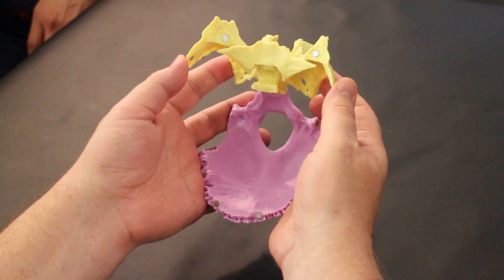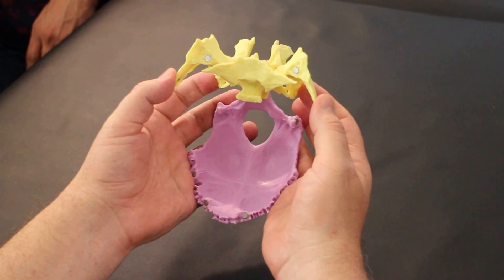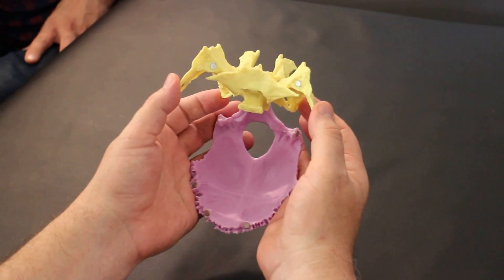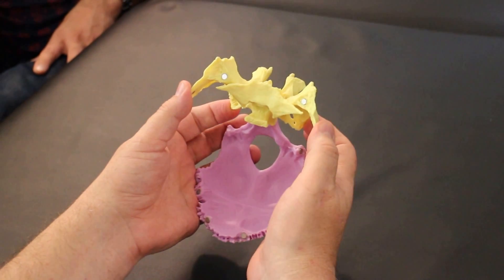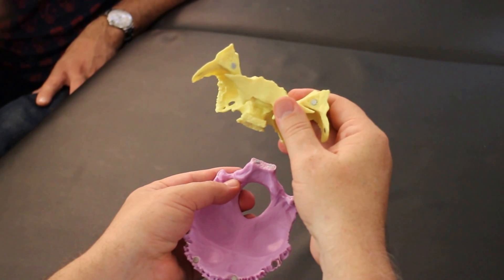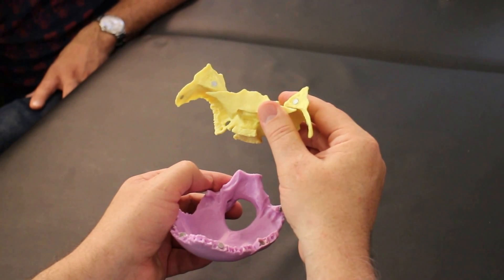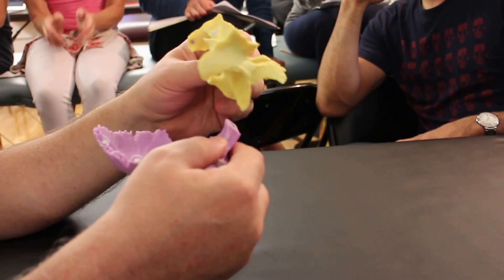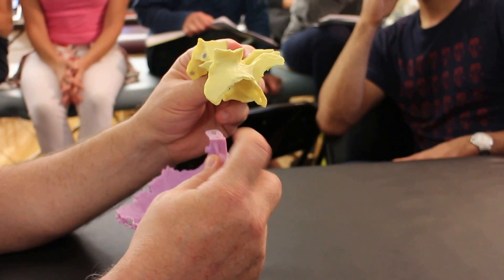Sphenoid Bone Diagnosis in Cranial Osteopathy Part 1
In this short video, Dr. Steven Sanet shows the directions the sphenoid/occiput bones can move and how a practitioner will perceive them for diagnosis in his Osteopathic College of Ontario NYC Lecture Series in NYC.